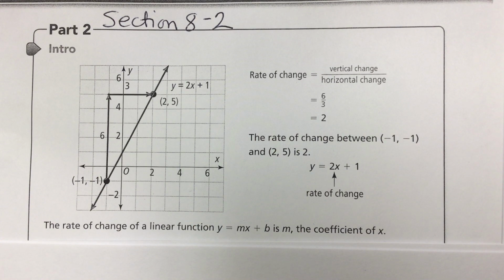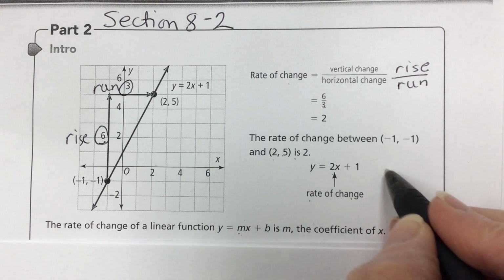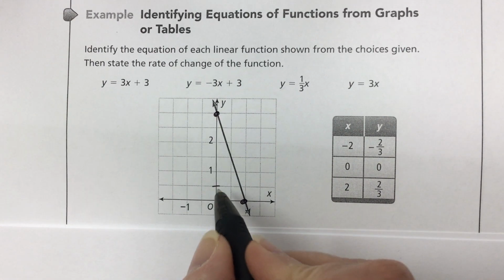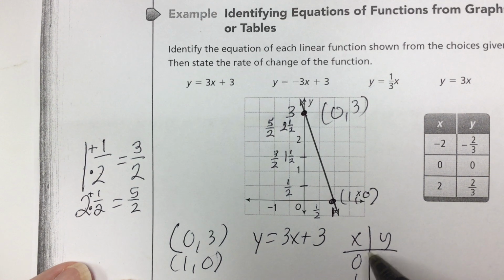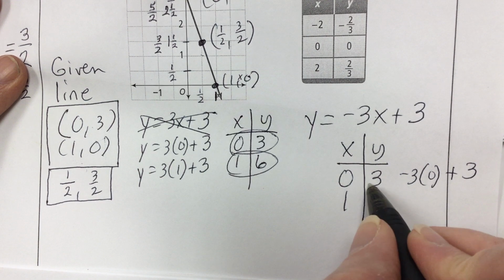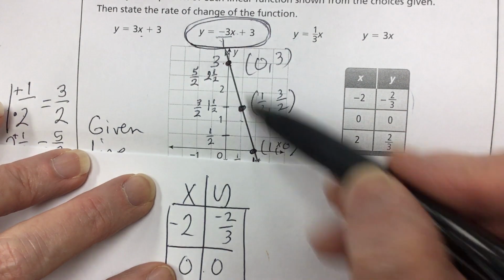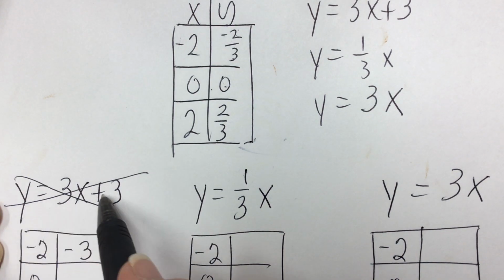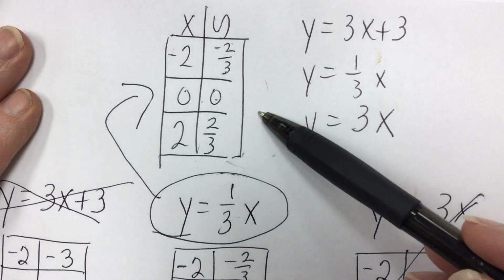8 2 Podcast 2